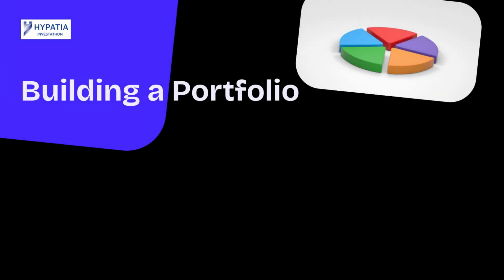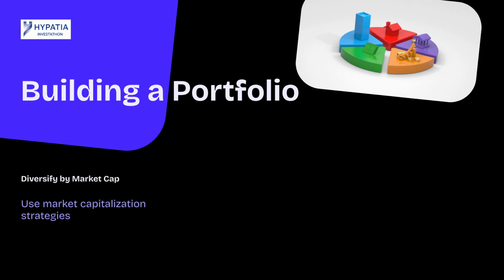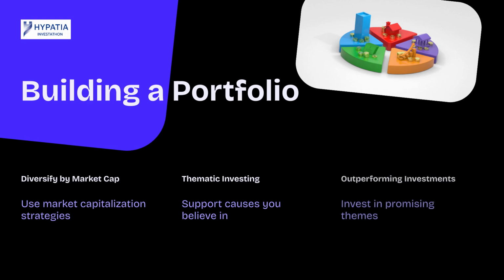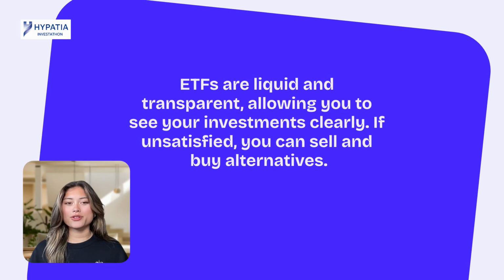Hypatia Investathon. Unit 3.5 Active or Passive Strategies? Invest Your Values